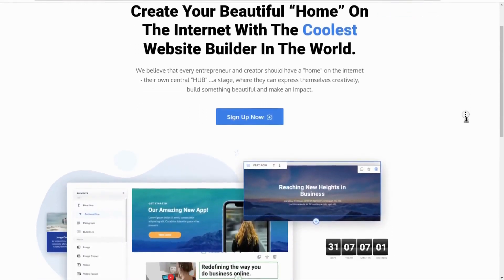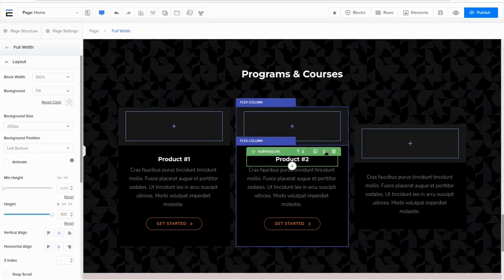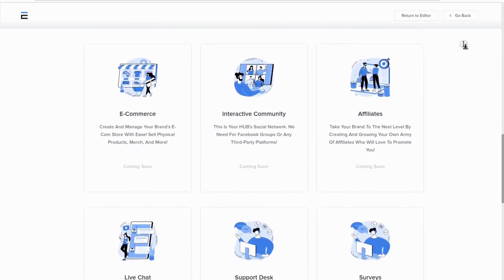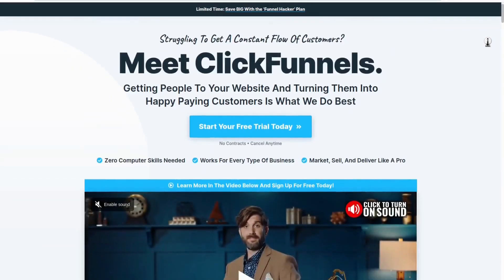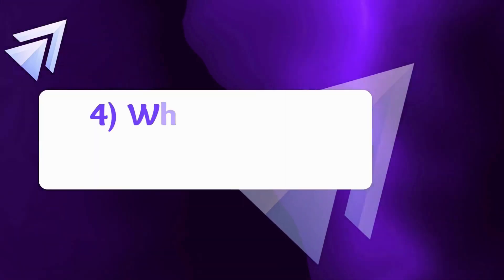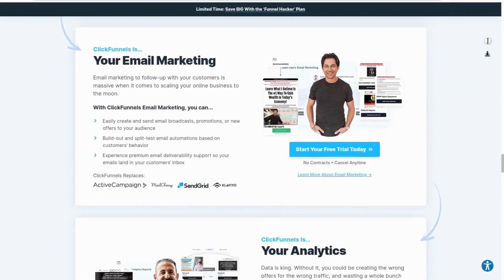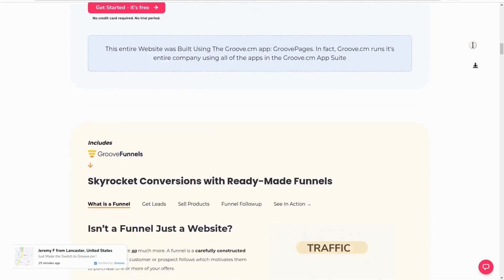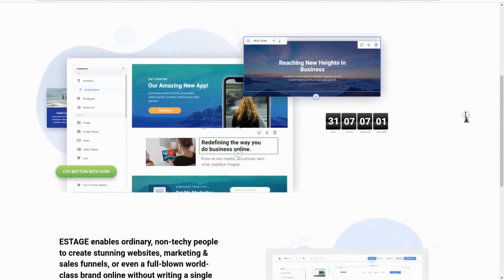What is Estage? Everything You Must Know DEMO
This detailed Estage Demo shows you exactly what this platform can (and can't) do in 2024.

In this Estage walkthrough, I'm revealing everything about this revolutionary hub-centric platform. I'll demonstrate the core features, compare it with popular alternatives, and help you decide if it's right for your business.

When I first discovered Estage, I was skeptical about another website builder entering the market.
But after extensive testing and comparing it with both WordPress and even all-in-one platforms like Clickfunnels and GrooveFunnels, I've found it hits a sweet spot for creators who want premium design without the technical headaches.

🎯 Perfect for: Non-technical entrepreneurs looking for a premium website solution without the complexity.

Unlike WordPress which requires technical knowledge and constant maintenance, Estage offers a streamlined approach that combines beautiful design capabilities with powerful marketing tools - all without touching a line of code.

After testing numerous website builders, Estage stands out by combining the design flexibility of Wix and Squarespace with the marketing power of ClickFunnels and Kartra, creating a unique solution for modern businesses.

In this Estage website builder demo, you'll see firsthand how this no-code platform makes premium website creation accessible to everyone, from beginners to experienced creators.

Get an exclusive look at how this platform is changing the website building game.

Plus, I'll share some insider insights that aren't available anywhere else.

🎯 WHY ESTAGE FEATURES STAND OUT:
- No-code drag & drop builder
- Landing page creation
- Sales funnel builder
- Blog functionality
- Community building tools
- Future webinar capabilities
- Premium design templates
- Marketing optimization
- Conversion focus

⏰ Timestamps:
00:00 Intro
00:34 What Is Estage?
01:54 How Is It Different From Other Website Builders?
02:34 What Do These Websites Look Like?
02:51 What Is the Pricing for Estage?
03:11 I will also show you why you may not want to use Estage for your business.